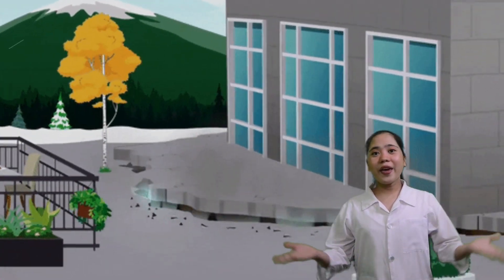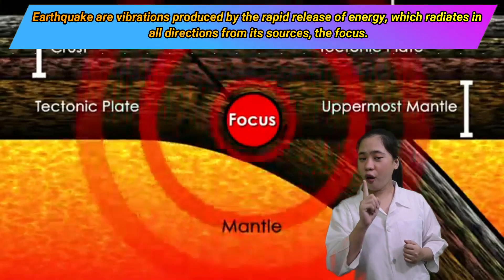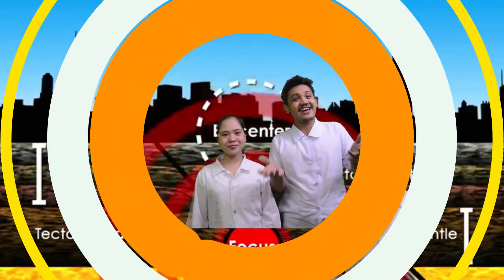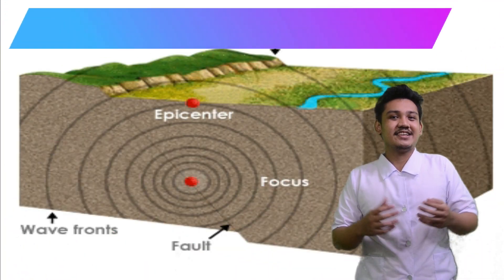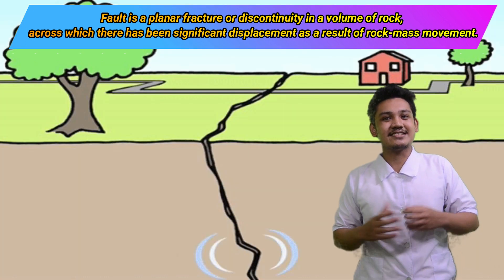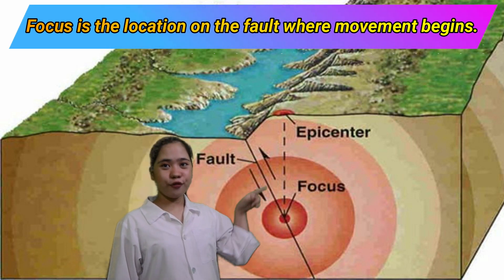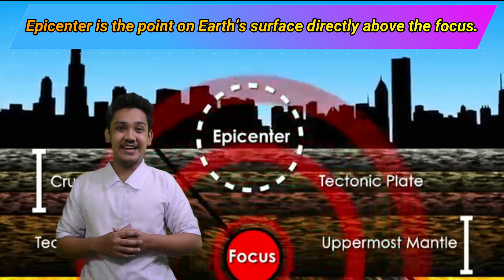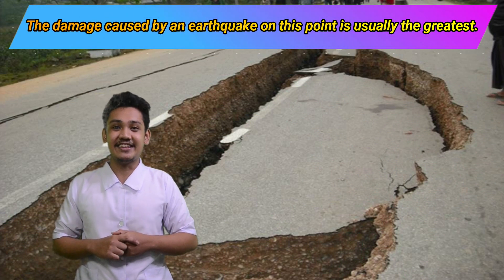H&H: The Science Enthusiasts - EARTHQUAKE || Earth Science Lesson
EARTHQUAKE 🌎🌍🌏🌊🌋🏖️🏡🗾🌇🏞️🙅‍♀️🙅‍♂️

🌎EARTHQUAKE - are vibrations produced by the rapid release of energy, which radiates in all directions from its sources, the focus. It generates seismic waves that travel through and along Earth’s surface.

🗾FAULT - is a planar fracture or discontinuity in a volume of rock, across which there has been significant displacement as a result of rock-mass movement.

🌋FOCUS - location on the fault where movement begins.

🌊EPICENTER –  The point on Earth’s surface directly above the focus.
The damage caused by an earthquake on this point is usually the greatest.